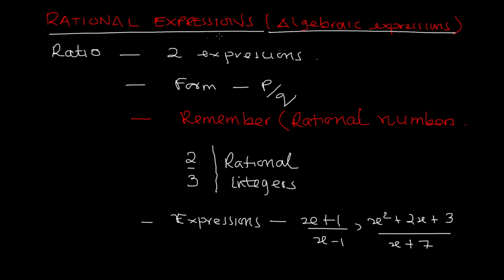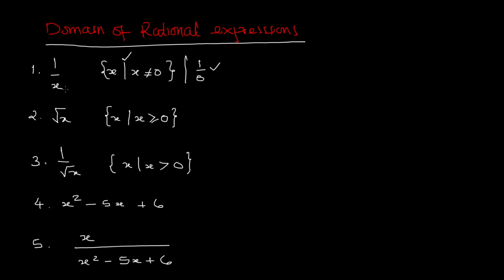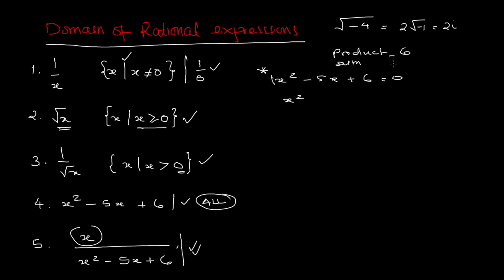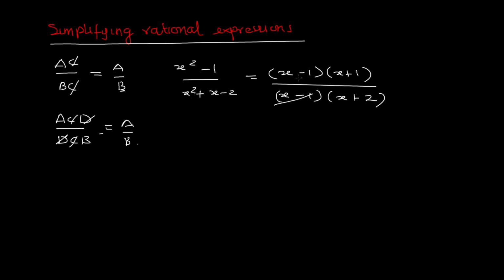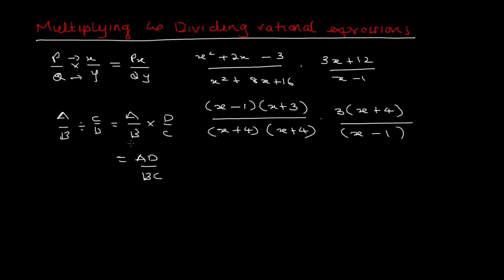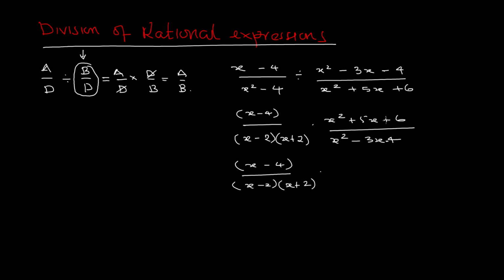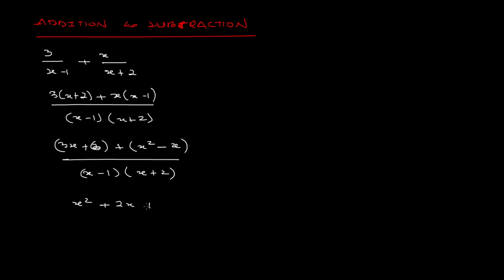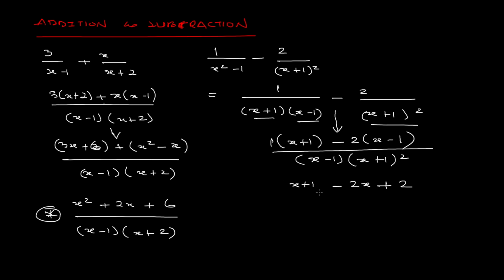007 Step by Step - PreCalculus Fundamentals - Algebraic Expressions - Operations